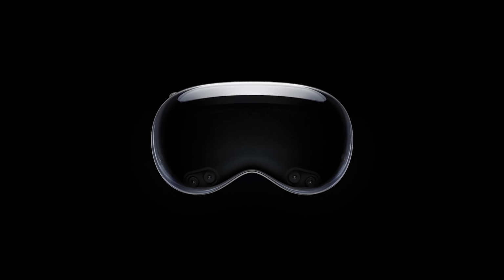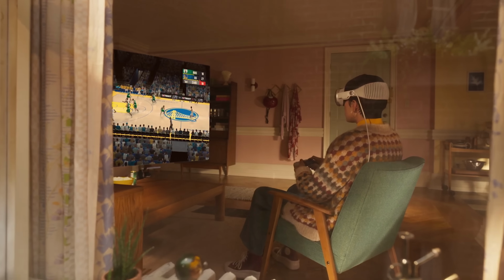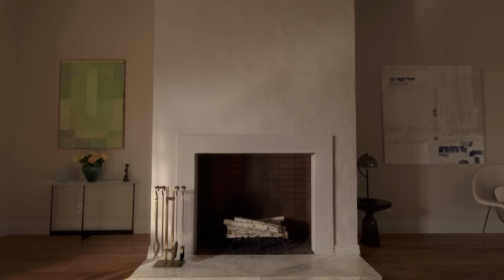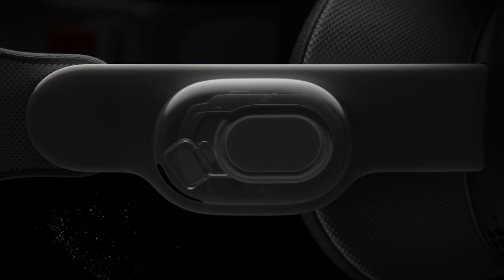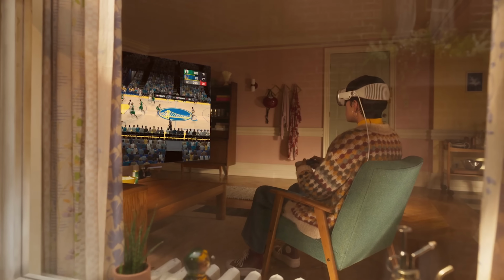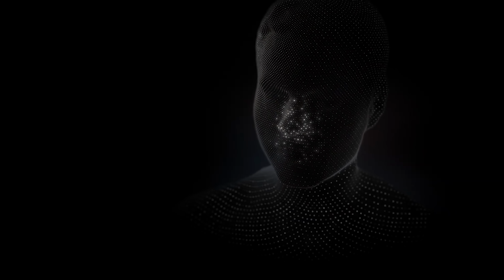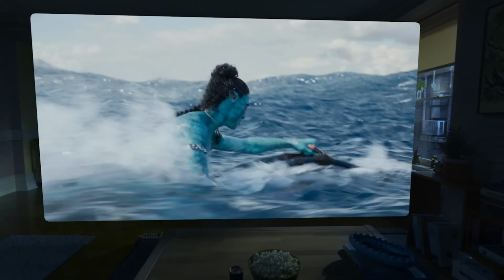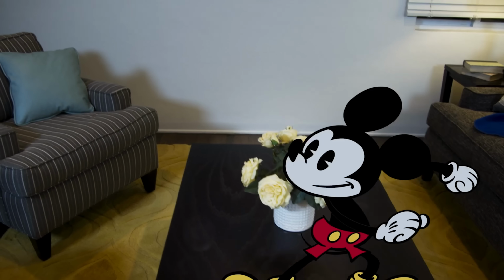Apple Vision Pro is... different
Apple has just entered the VR and AR space with their $3500 headset called the Apple Vision Pro. It will certainly offer a whole new way to interact with computers, but who is it even for?

-Meta Quest 2
- Playstation VR2

GEAR I USE:
-14" MacBook Pro
-Apple Watch Ultra
-Sigma 18-35 F1.8
-Manfrotto tripod
-Sigma 150-600 F5-6.3

Comment: 📝 Let me know what you think...